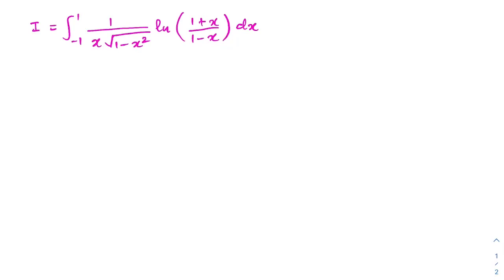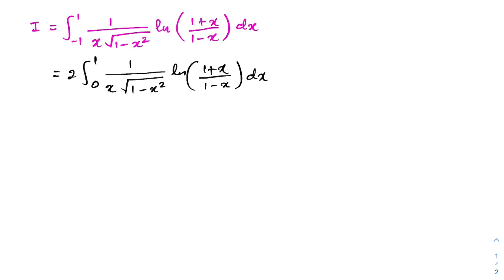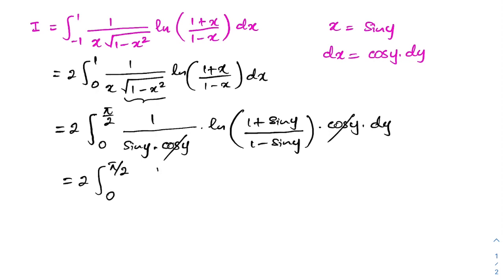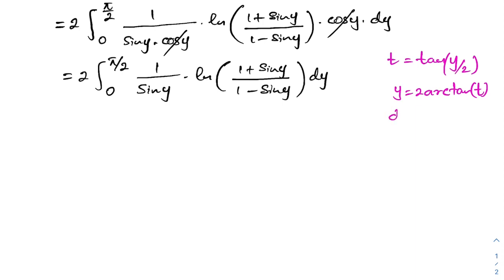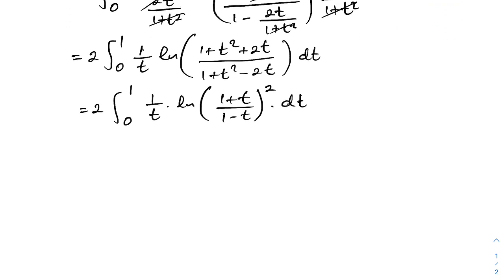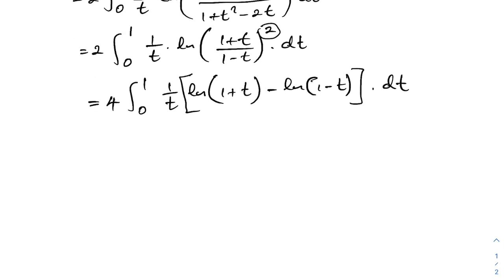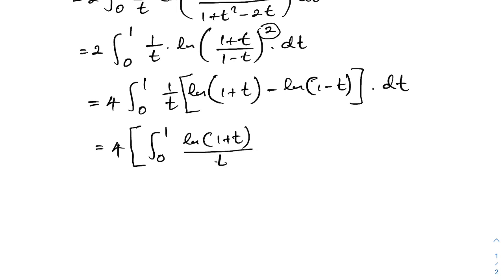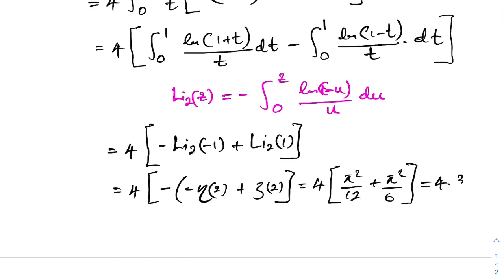An easy integral, if you find the right path